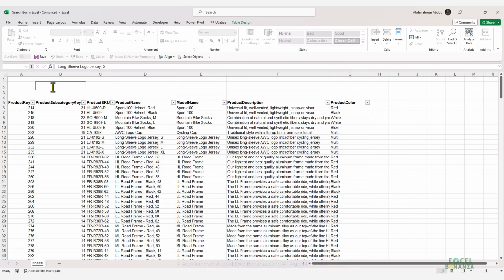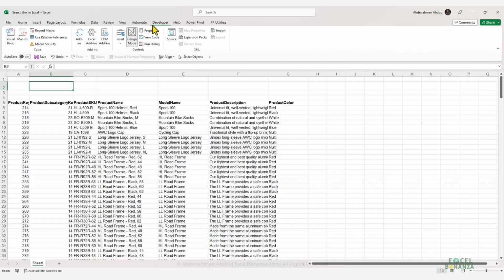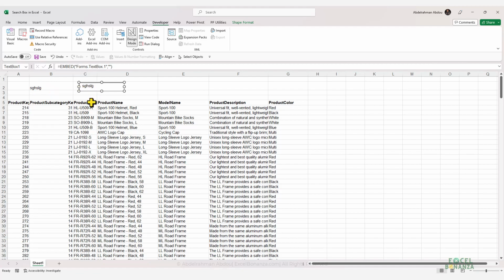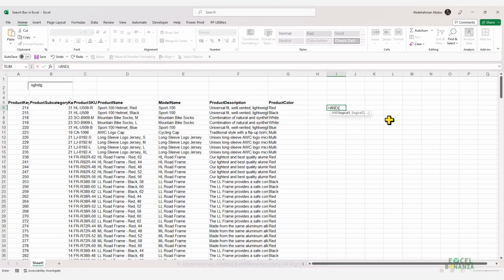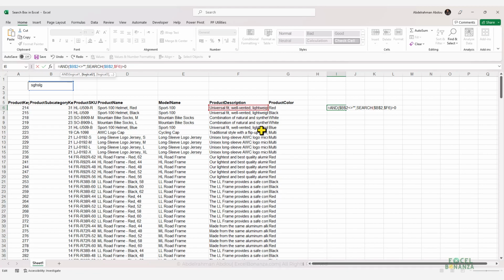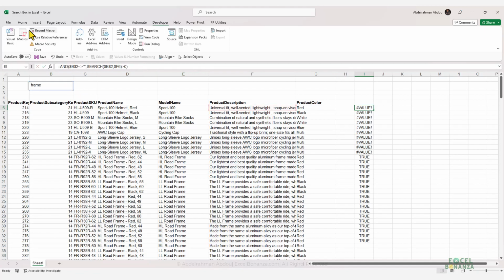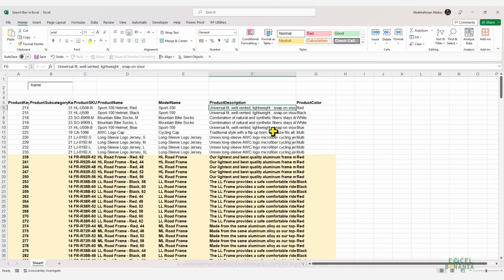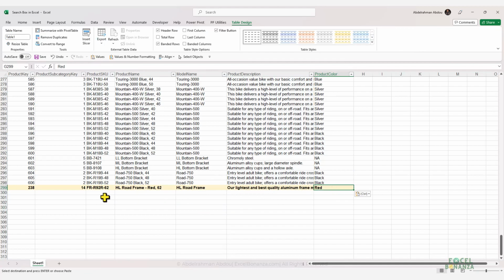How to build a search box in excel | Create search box in excel | Highlight search matches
In this video, we show how to build a search box in excel, and highlight the matches for the word entered in the search box using conditional formatting.